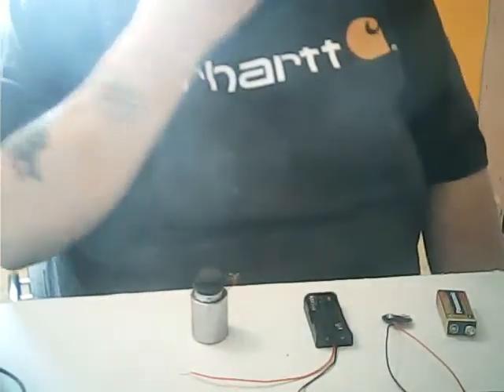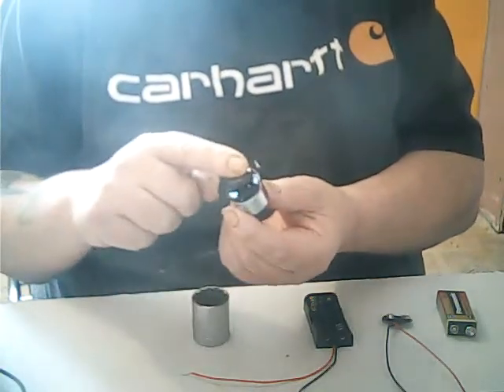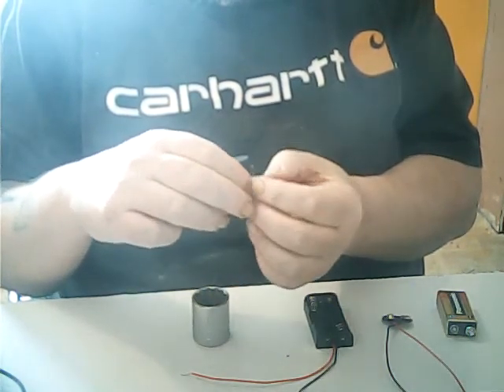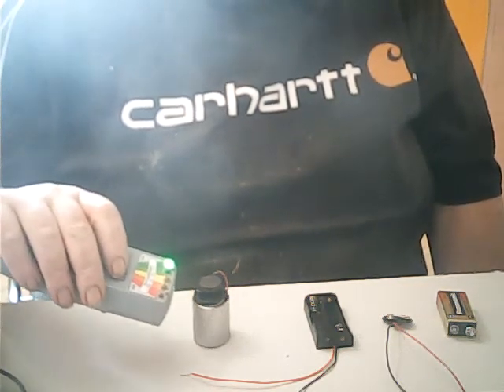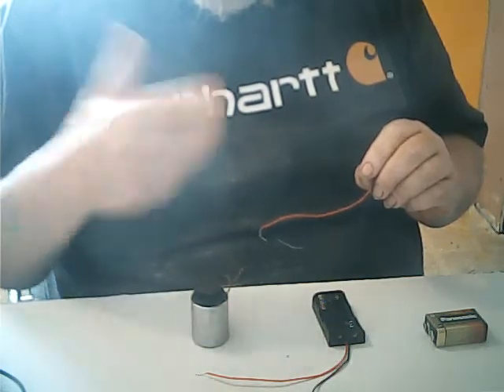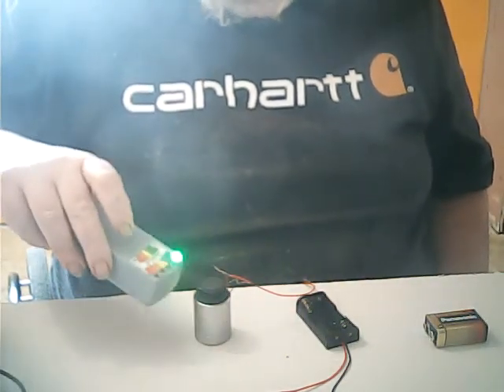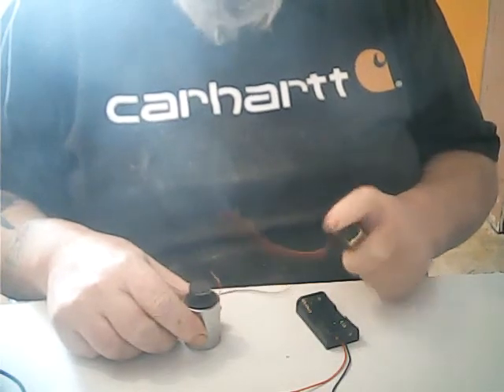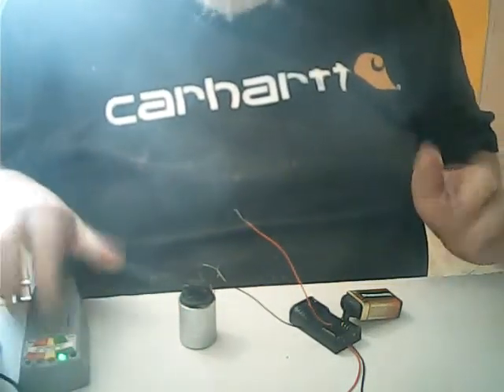make a em pump